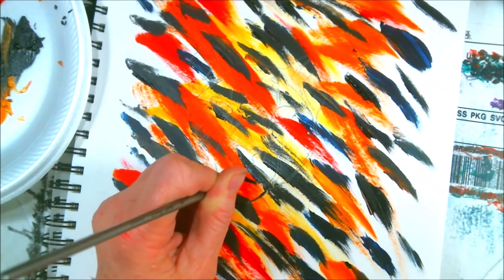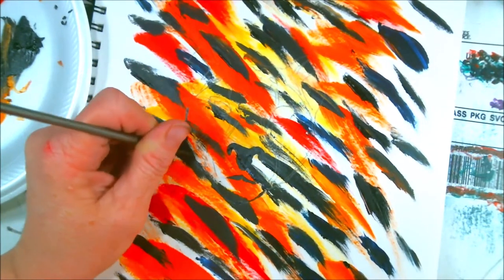How To Paint An Abstract Cheetah With Acrylic Paint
Here is a quick painting that was done on the used paint from the Art N Chat Live event.

Pennywise
Pinhead
Eleven

Mail:
2630 N. Dustin Ave. B-1

CREDITS

Logo Design